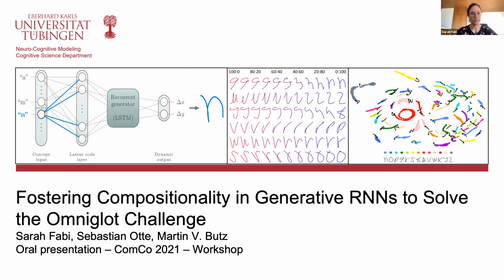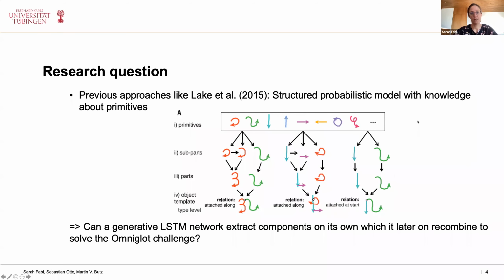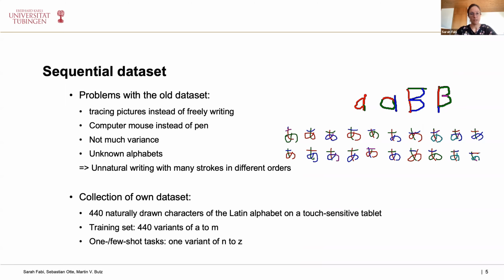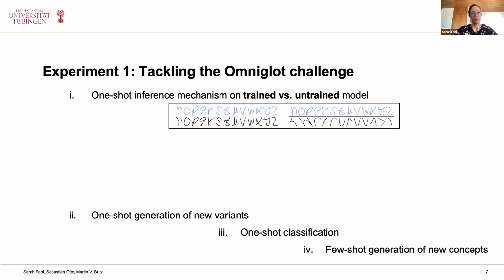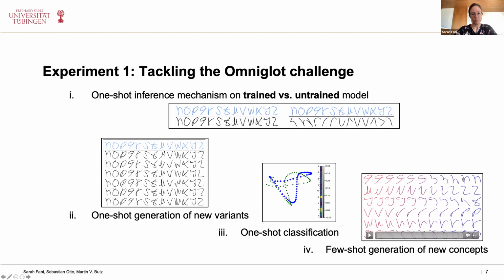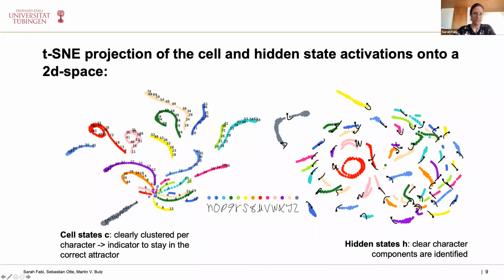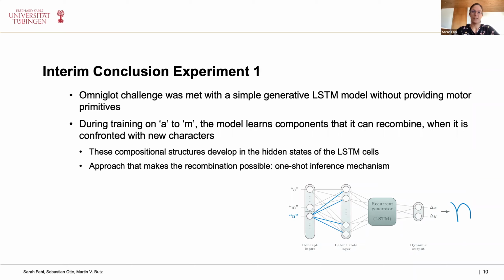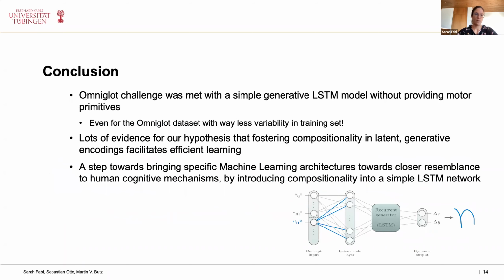Fostering Compositionality in Generative RNNs to Solve the Omniglot challenge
Contributed talk by Sarah Fabi,Sebastian Otte, & Martin V. Butz (Neuro-Cognitive Modeling, University of Tübingen, Germany) at the "Computational Cognition Workshop" in 2021